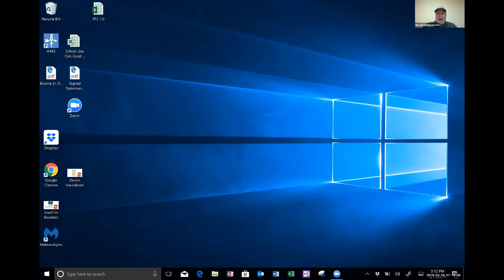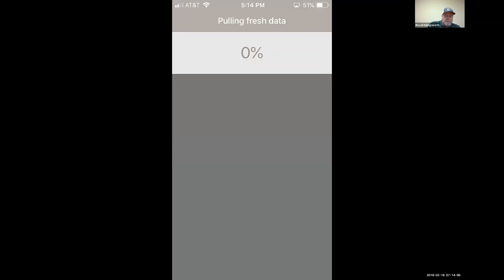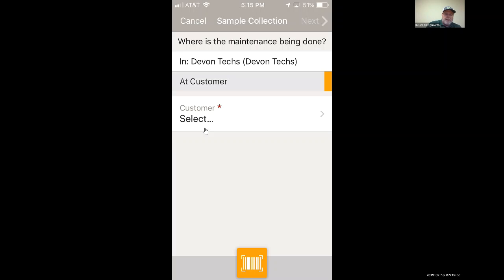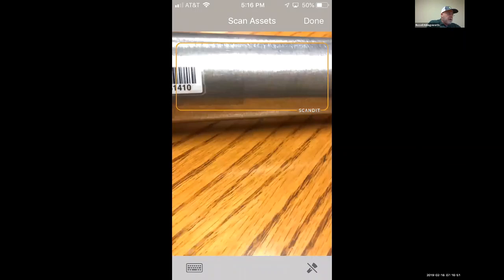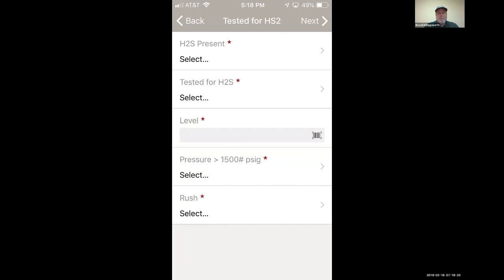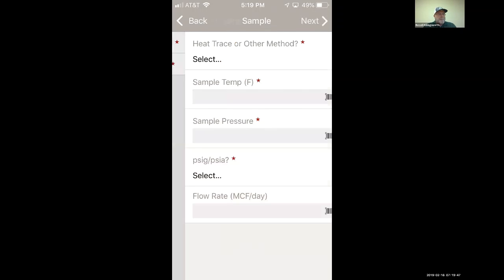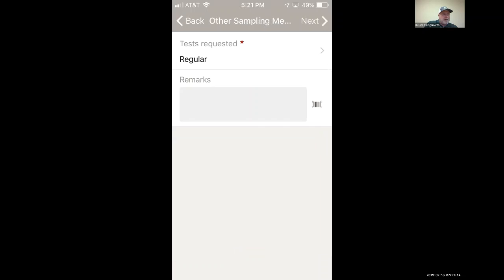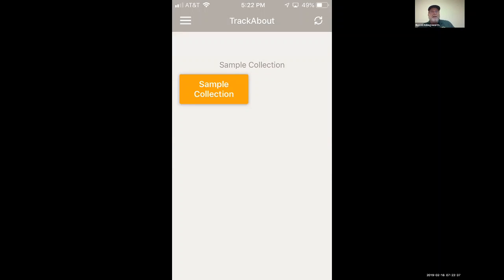Shamrock Gas Analysis instructions for TrackAbout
Instructions for using the TrackAbout  app for sample tag information.